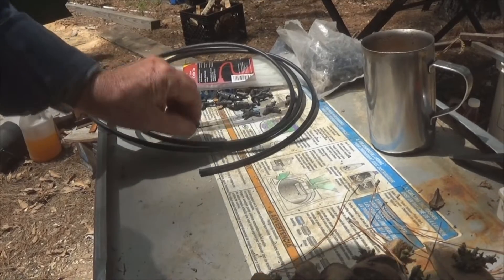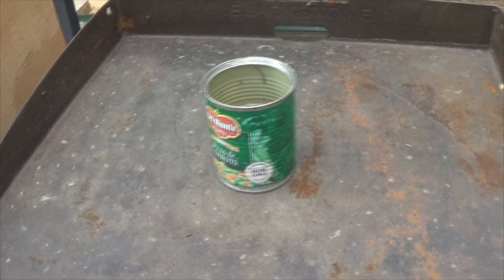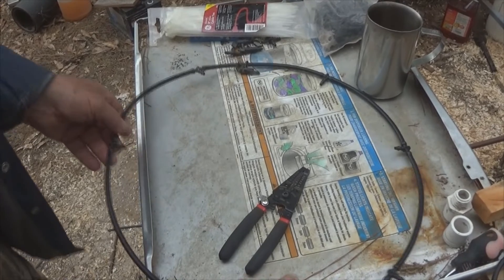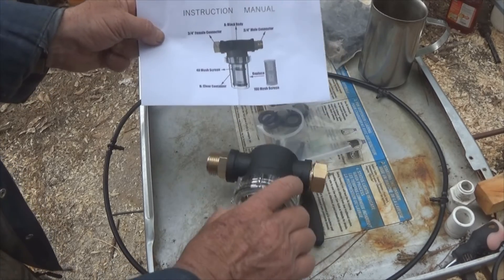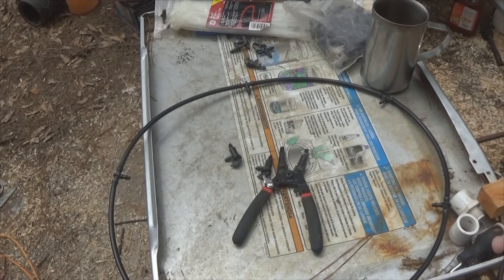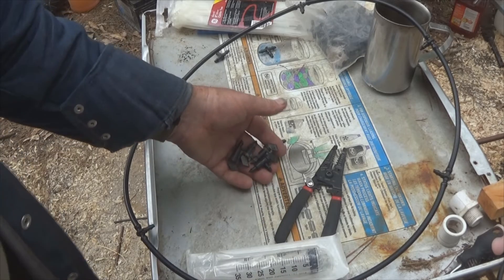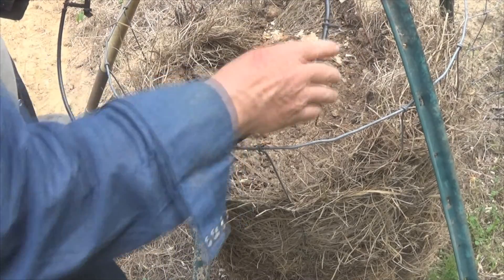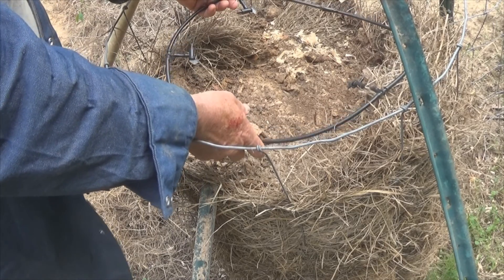making a drip ring for a potato cage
the set up of what is desired,
the easiest way to cut 1/4 inch flexible tubing
how to attach barb connectors by heating the tubing
how to clean drip emitters that are capable of opening
comments and drip irrigation the pvc tubing,
there is a "the dripstore.com" with higher prices